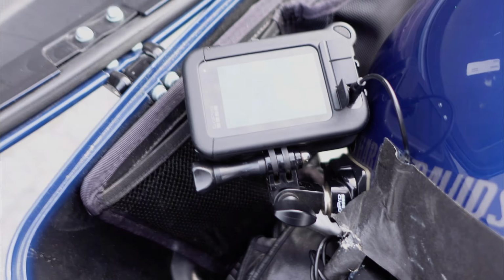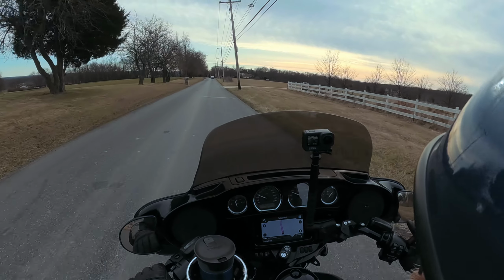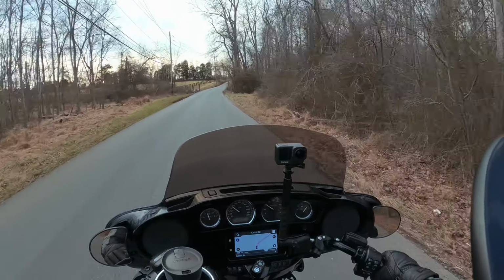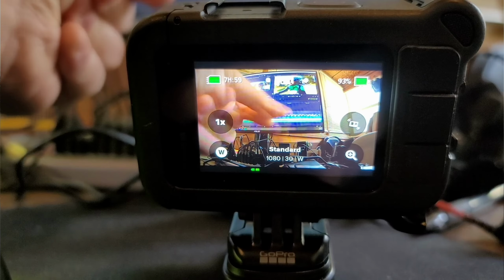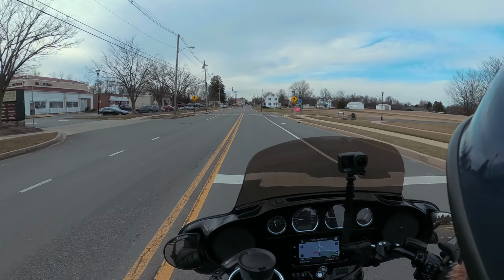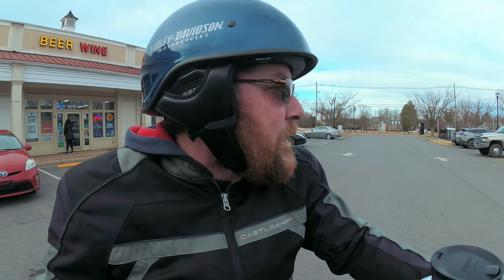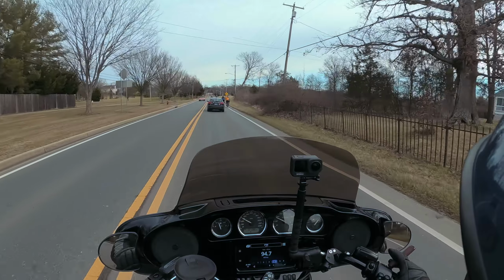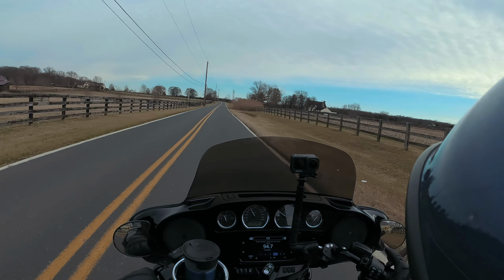Do THIS to get more reliable recording!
You wanna know how I prevent the dreaded "I missed the shot because my GoPro DIED!" ???  Well, in THIS video, you're going to find out!  Some tips on recording with GoPros, whether they're motovlogs or not - enjoy!

Thanks to @AdventureTomek for suggesting the Tin Cup whiskey - it's good stuff!  Also, his channel is good stuff, go check it out and let him know your old buddy John sent ya!

Accessories:
GoPro Hero 9/10 Max Lens Mod
GoPro Hero 9/10 Media Mod
Insta 360 Motorcycle Mount Kit